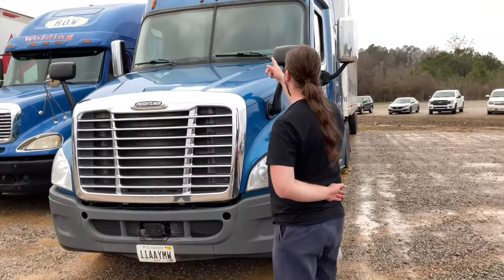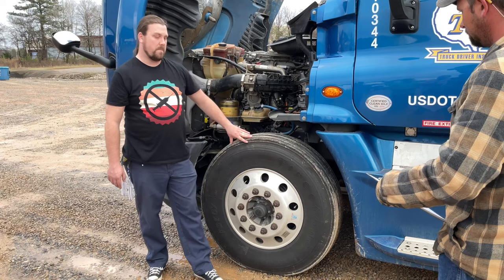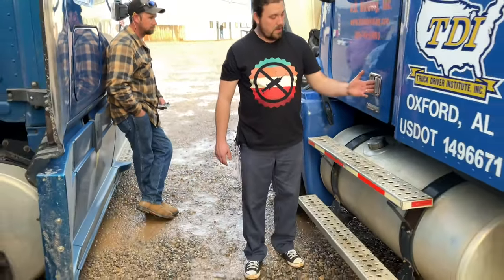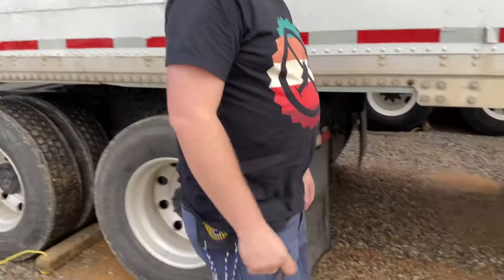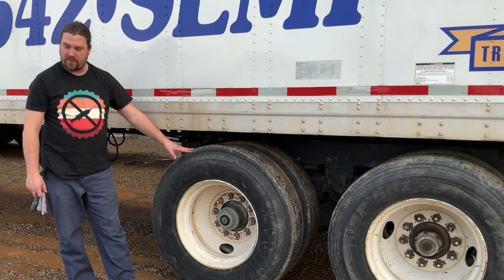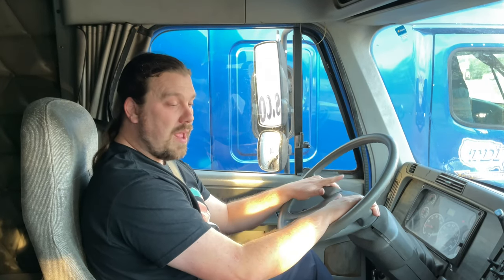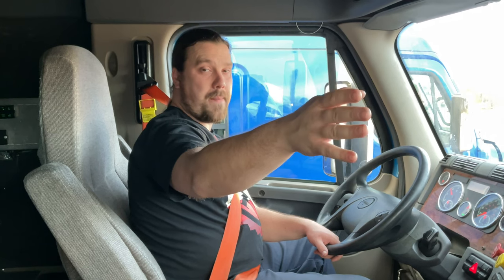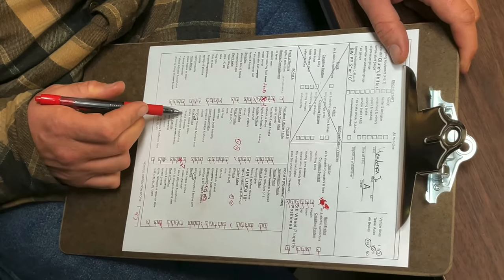full Pre trip video - Alabama only **